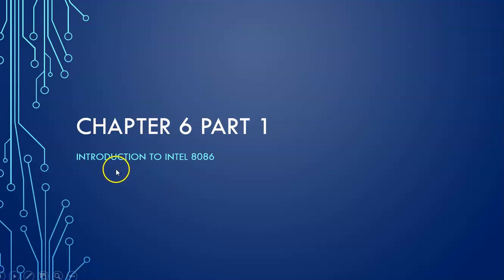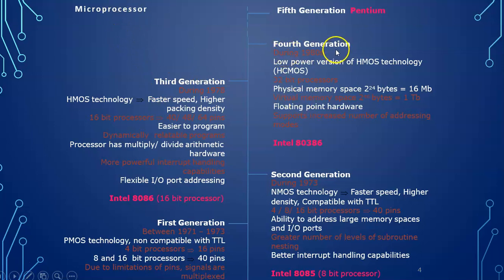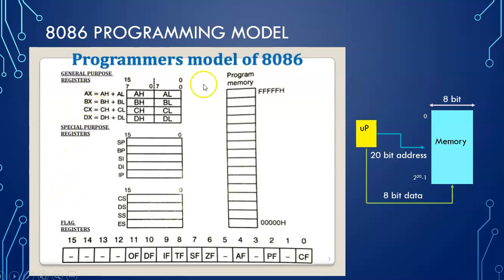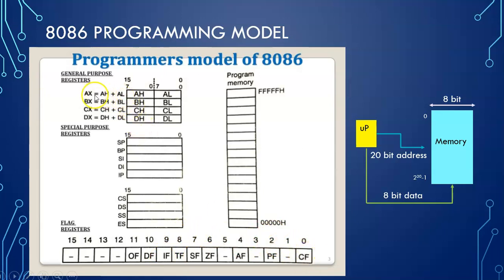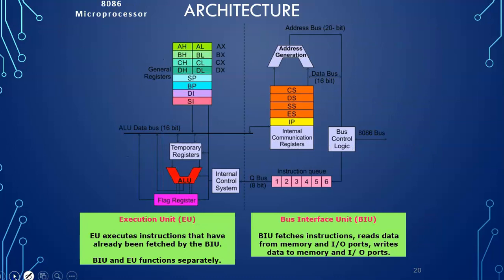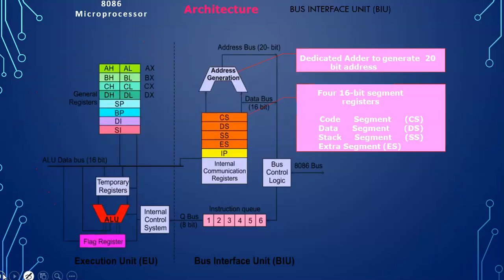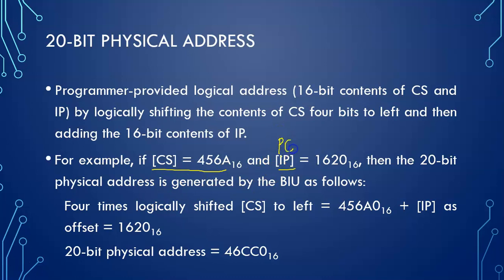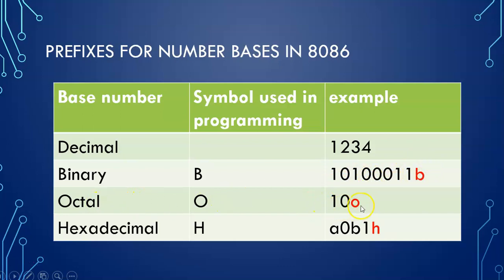Introduction to Intel 8086 #1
Week 8 ODL CSC159. This video is a subchapter from slides chapter 6 part 1. #1